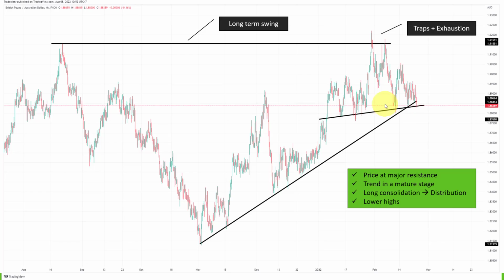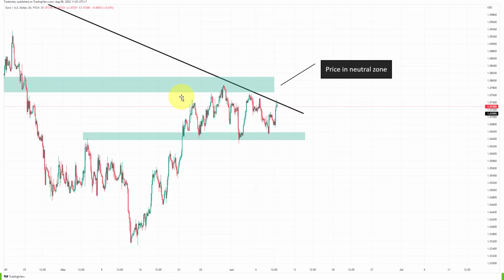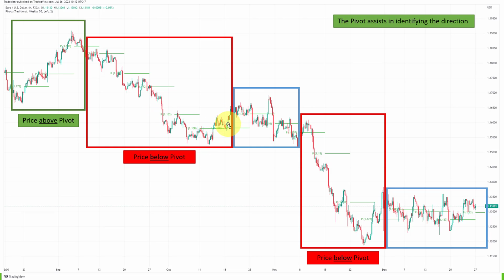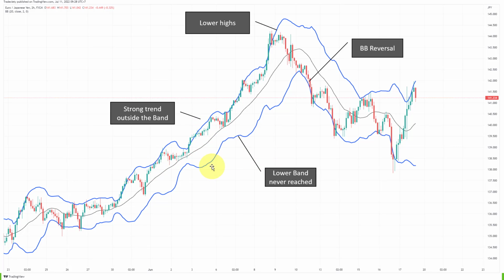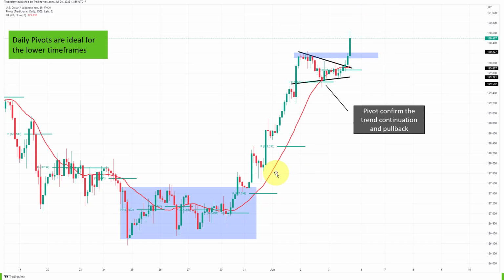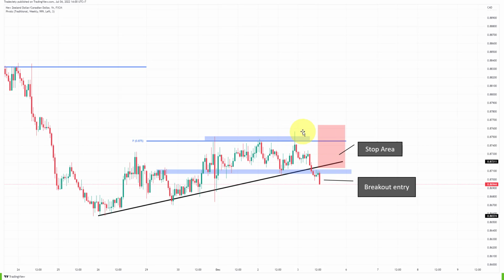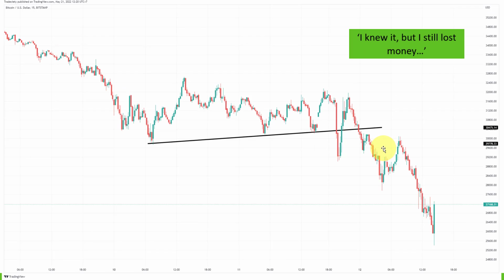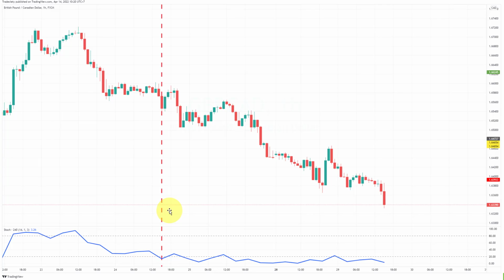8 Trend Following Trading Strategies for all Timeframes